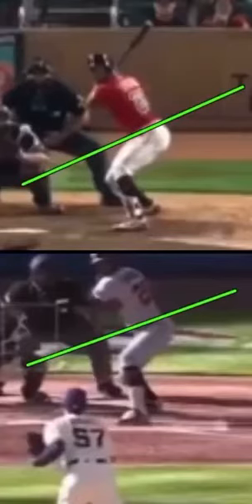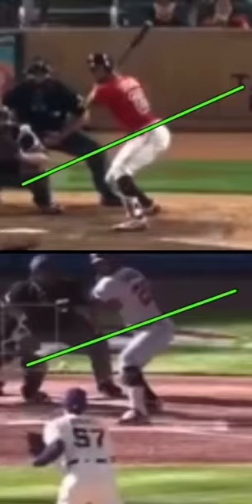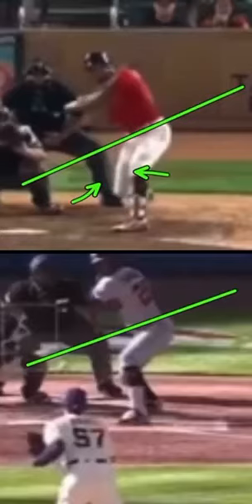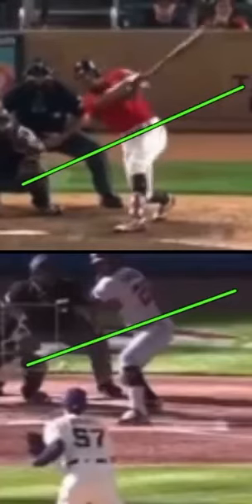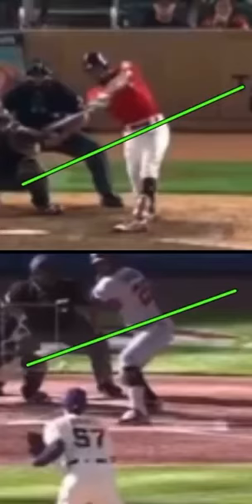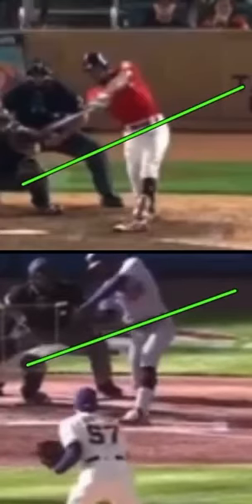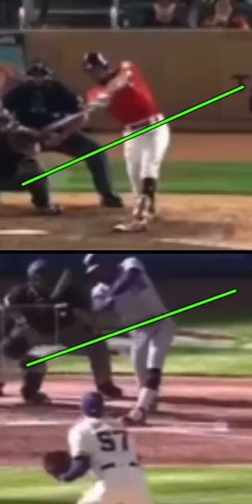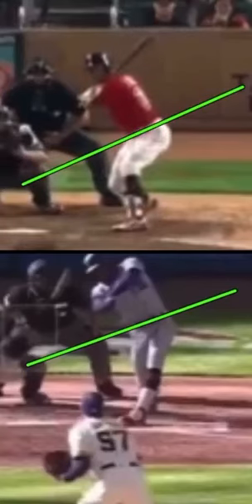Hitting 101: episode 7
Here is another great breakdown the importance of front hip mechanics.